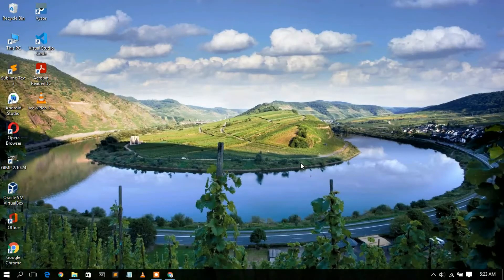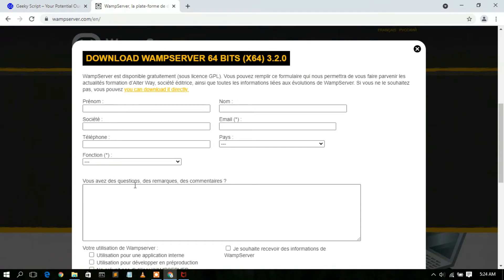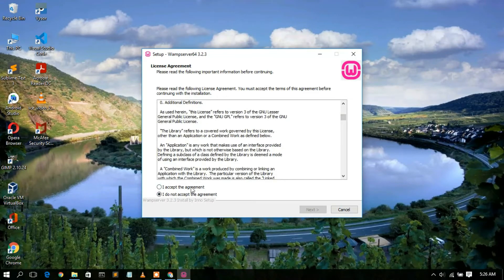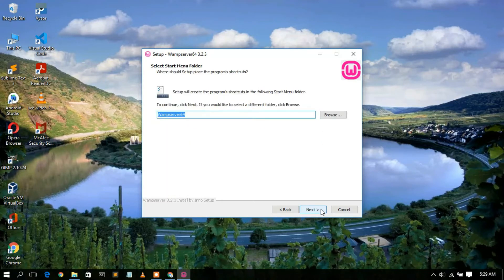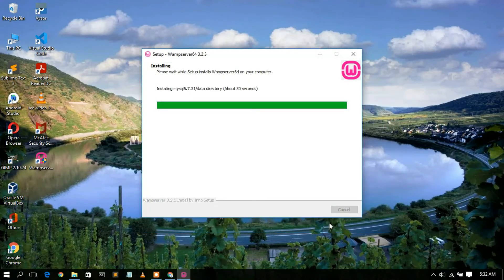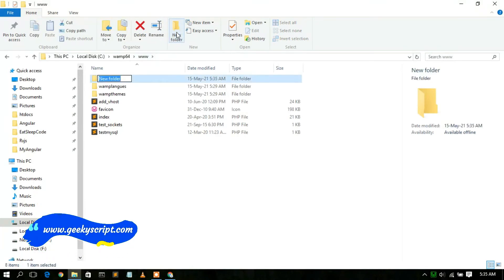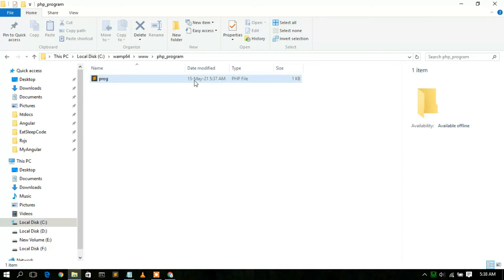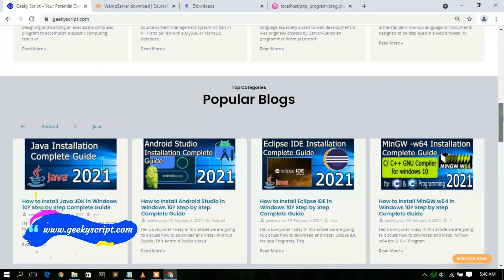How to Install WAMP Server on Windows 10 [2021 Update] & How to Run PHP Program | Step by Step guide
Hello Everyone! Today in this video I am going to step by step guide you How to install WAMP Server on Windows 10. Windows (64-bit).

Now WAMP is a free and open-source cross-platform web server solution stack package developed by Apache Friends, consisting mainly of the Apache HTTP Server, MariaDB database, and interpreters for scripts written in the PHP and Perl programming languages.

So our main question is How to Install the WAMP server on Windows 10?

Step 1. First You need to download WAMP Server. For that, just follow the following link.
This page will lead to the WAMP download on Windows 10. So just click on download and it will start downloading automatically.

Step 2. After downloading just double-click on the installation file for installing WAMP Server on your Windows 10 OS. 64 bit. In my video, I have guided you step by step on how to install the WAMP server. Just follow that if you are facing any issues.

Step 3. Now after installing the WAMP server just simply start the Apache server and MySql.

Step 4. Now go to c drive then the WAMP64 folder and then the www folder. And in here just create a PHP file and write a hello world script.

You have successfully installed the WAMP server on your Windows 10 OS. Cheers!!

So that's all my friends! In my following videos, I'm looking forward to posting videos on how to download WordPress and use WordPress for free.

Topics addressed in this tutorial:
How To Download And Install WAMP On Windows 10 64 bit OS
Install WAMP on Windows 10
How to Install WAMP and Get Started
WAMP installation windows 10